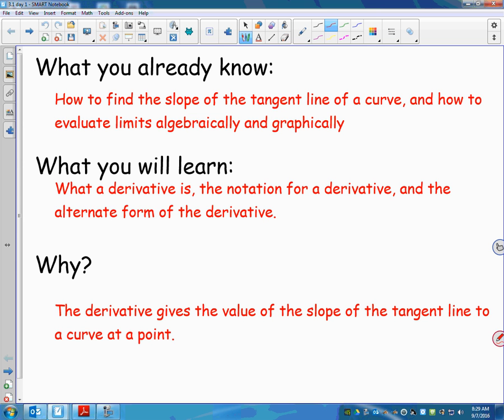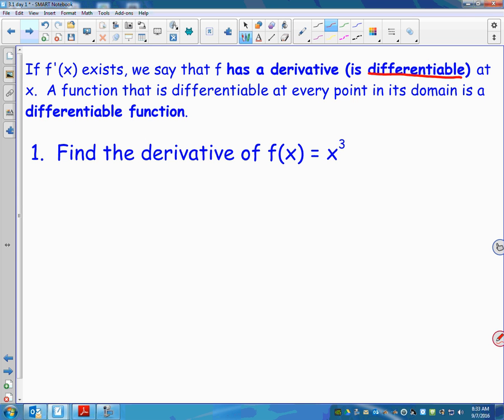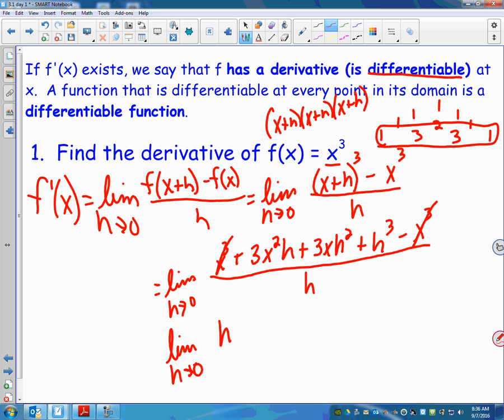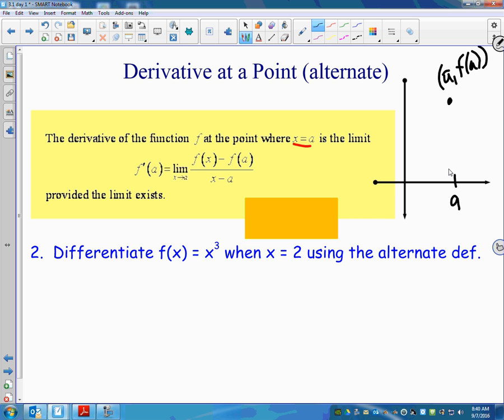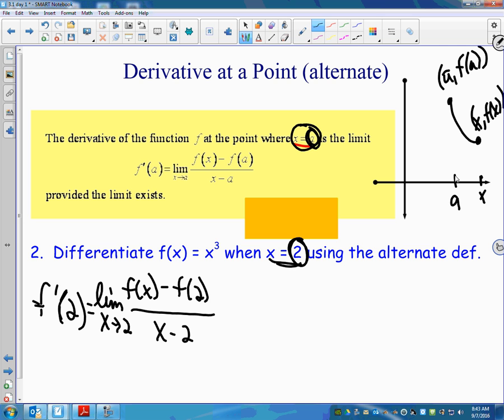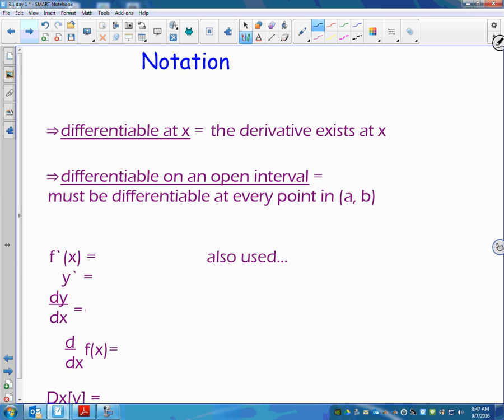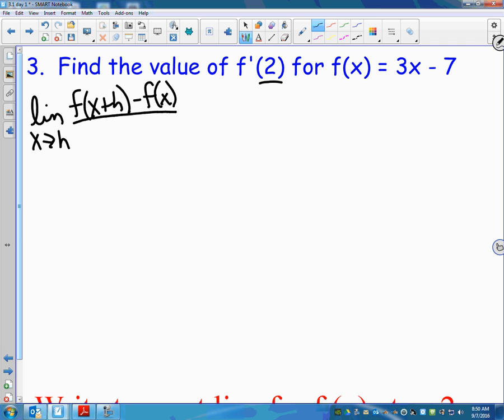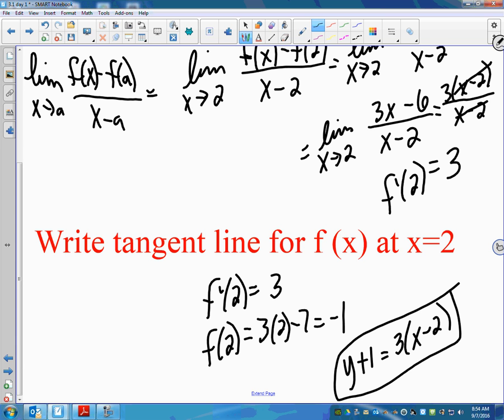3 1 Day 1 ap calculus